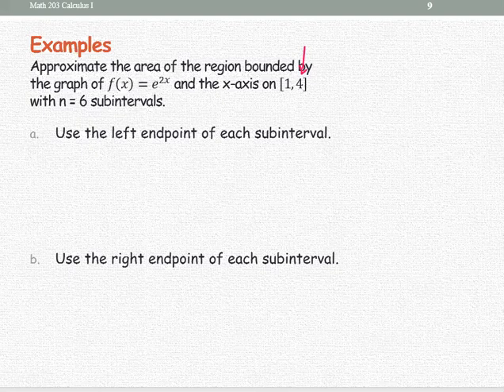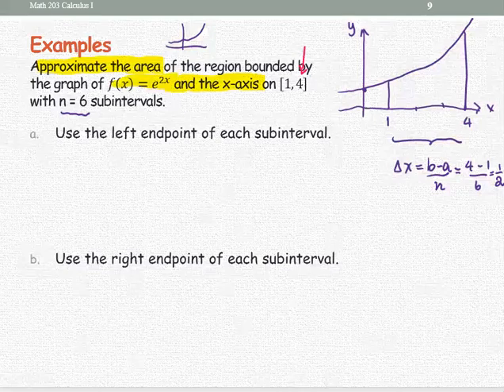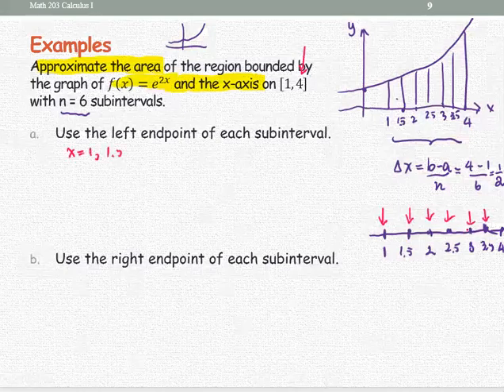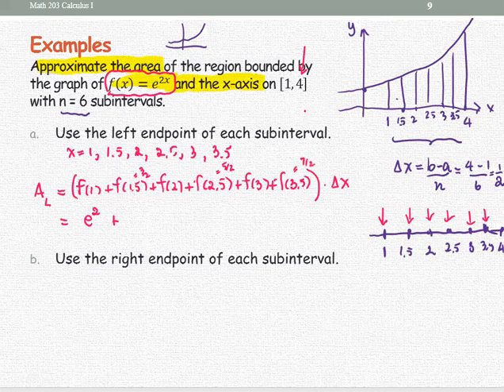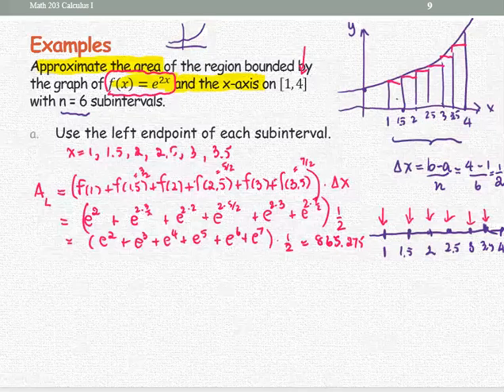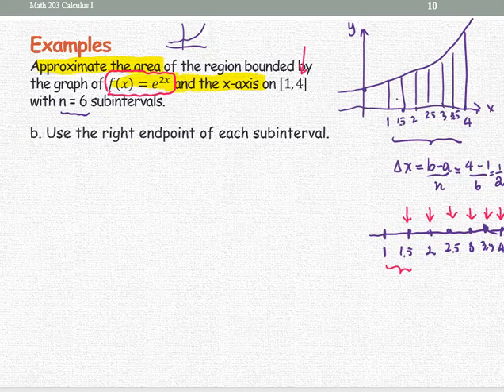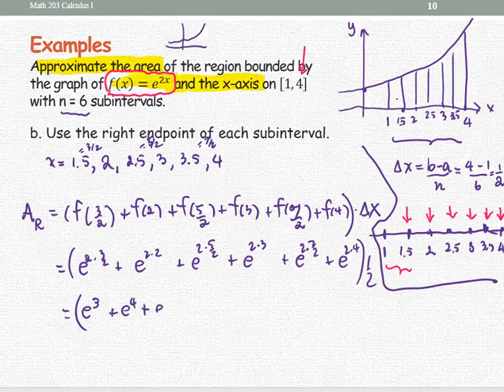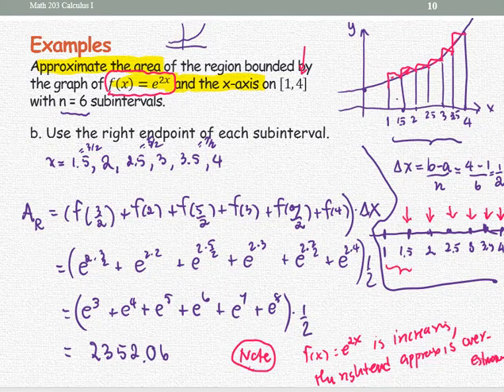M203 Sec5_1 Approx Area under curves Ex1